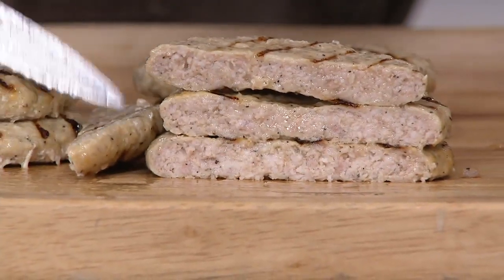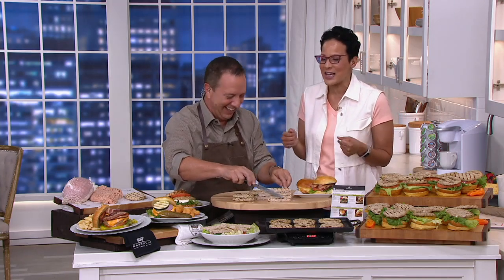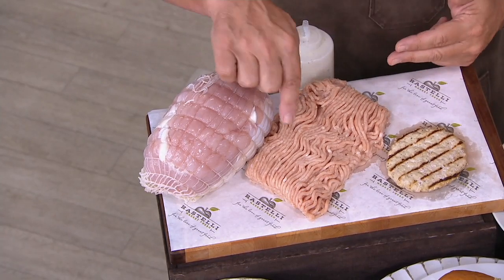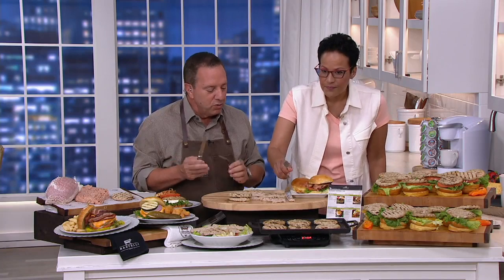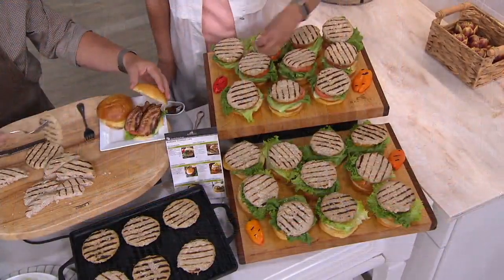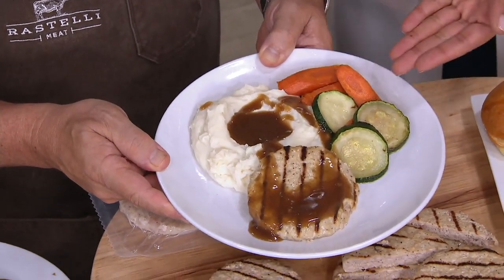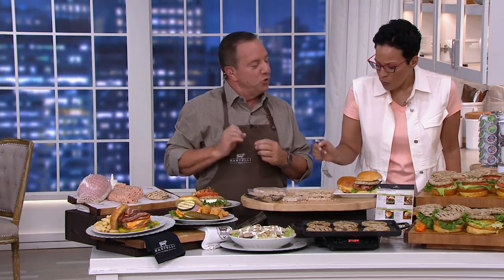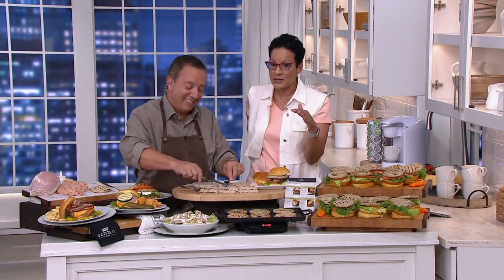Rastelli Market Fresh (20) 4-oz Turkey Burgers on QVC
Rastelli Market Fresh (20) 4-oz Turkey Burgers